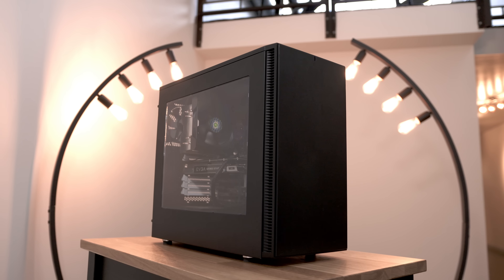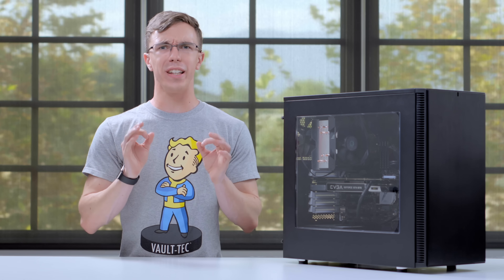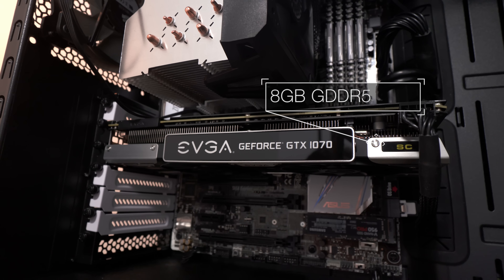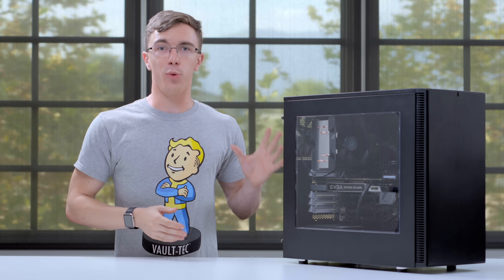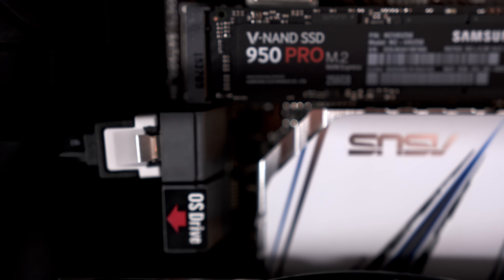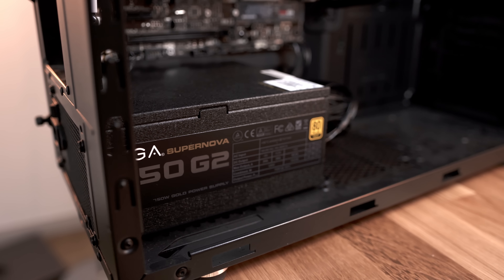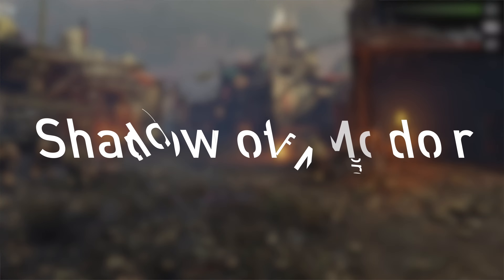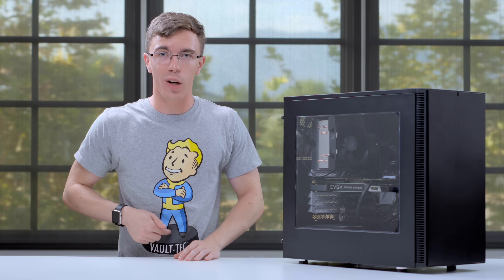Baryon $1500 Gaming PC Build - August 2016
A $1500 gaming PC build that can handle 4K - the Baryon 1.0.